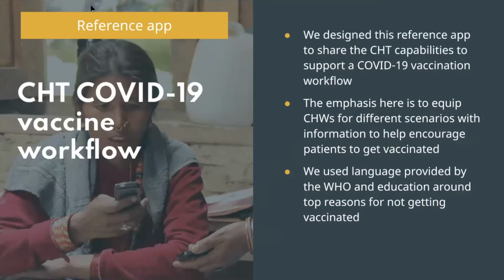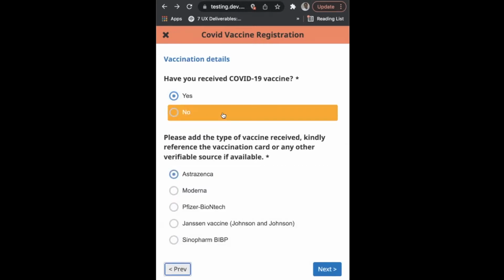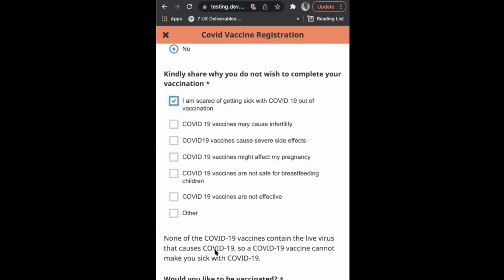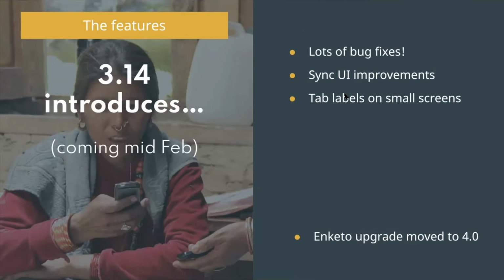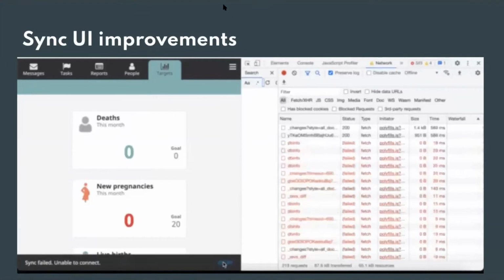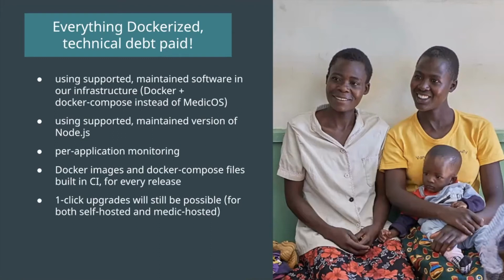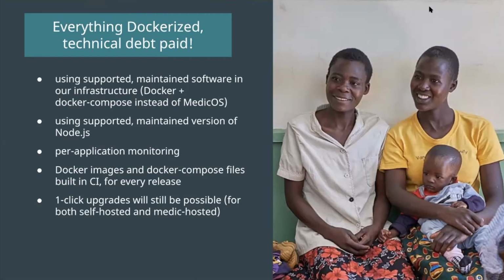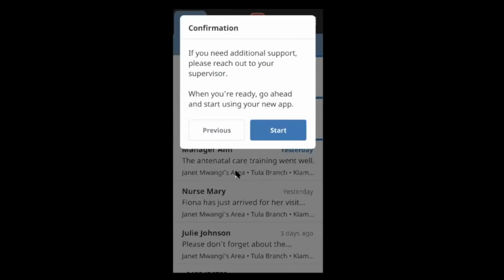CHT Community Round-up Call - January 2022